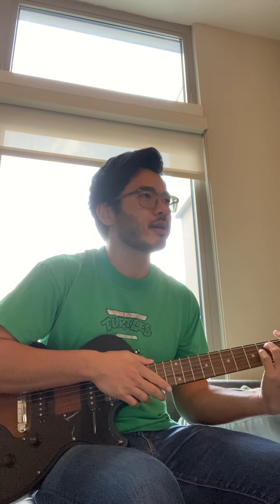Classical music on an electric guitar?!